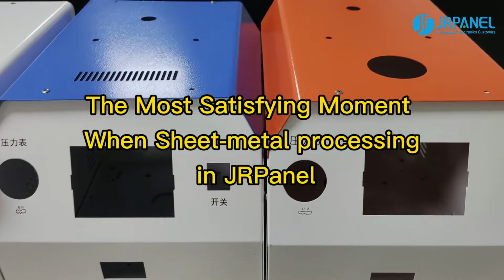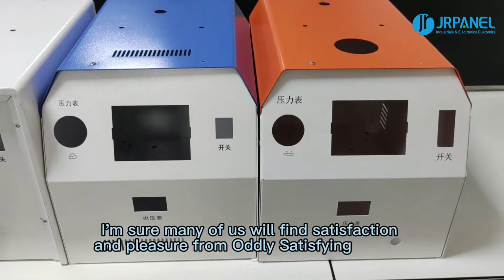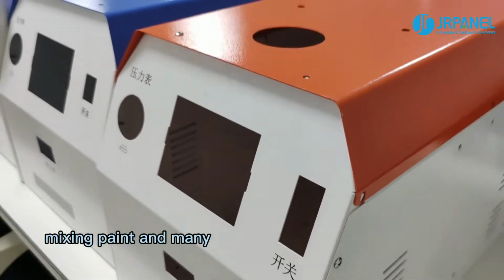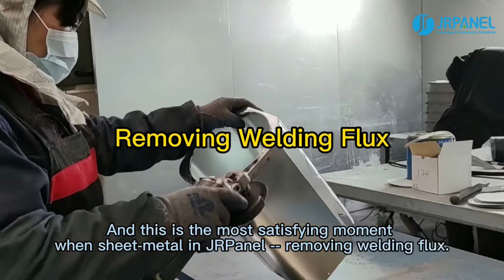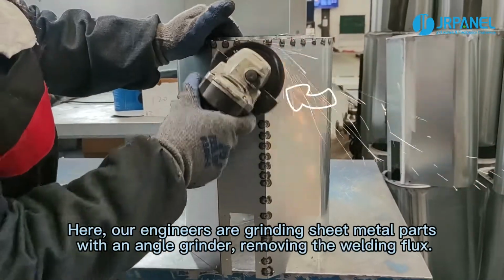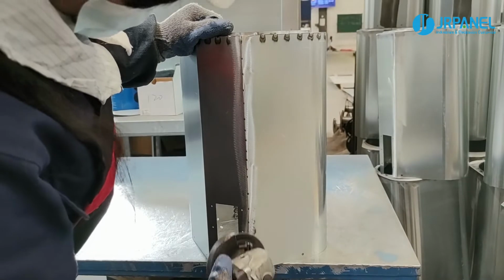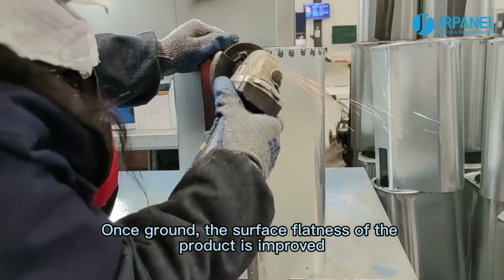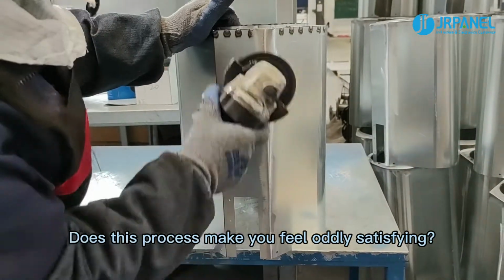The Most Satisfying Moment When Sheet-metal processing in JRPanel !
I'm sure many of us will find satisfaction and pleasure from Oddly Satisfying Videos.

These videos consist of cutting soap, playing with slime in different patterns, mixing paint and many other strangely satisfying things.

And this is the most satisfying moment when sheet-metal in JRPanel -- removing welding flux.

Here, our engineers are grinding sheet metal parts with an angle grinder, removing the welding flux.

Once ground, the surface flatness of the product is improved.

Does this process make you feel oddly satisfying?

After clearing the welding flux, we will continue to polish. After removing the welding flux, we will continue to do polishing, which is to facilitate the subsequent spraying of paint on the surface.

In this way, the spraying yield is greatly improved.

Follow JRPanel to know more about the factory fun!